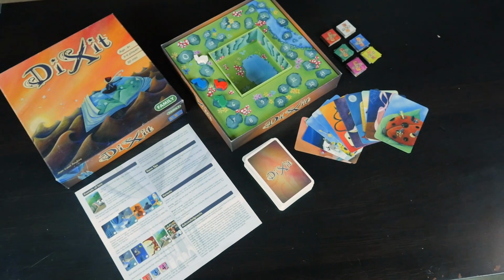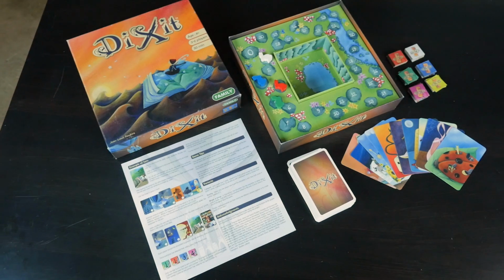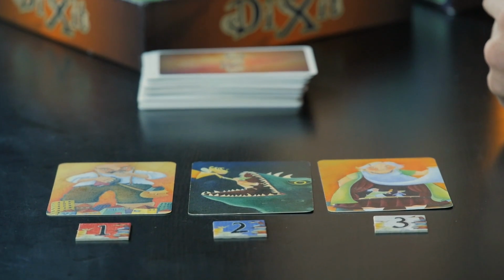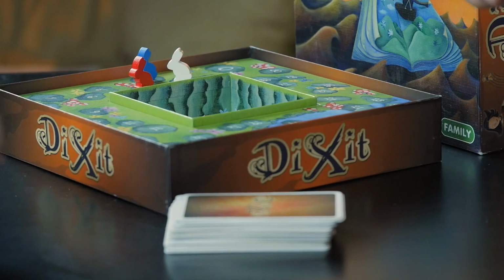Tantrum House | Dixit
Dixit is an imaginative group game where players try to match their cards to clues given by the "Storyteller". It's bit a like Apples to Apples but with fanciful images instead of words. Choose your cards and words carefully and cleverly and you'll be the first around the board and win the game! Great for groups, families, and creatives (...and the rest of you too!).